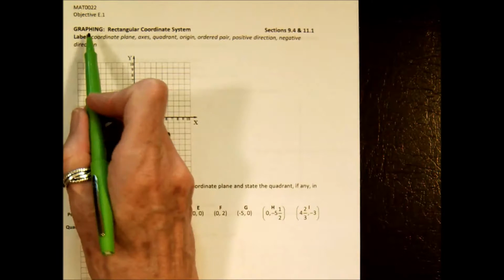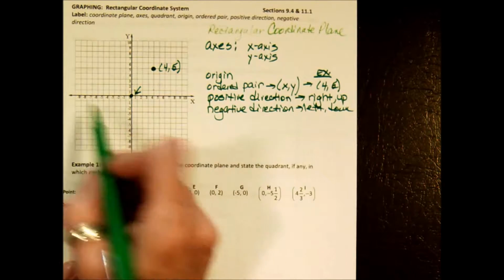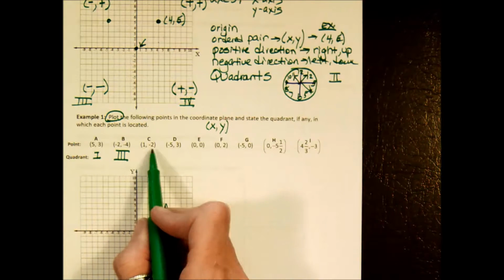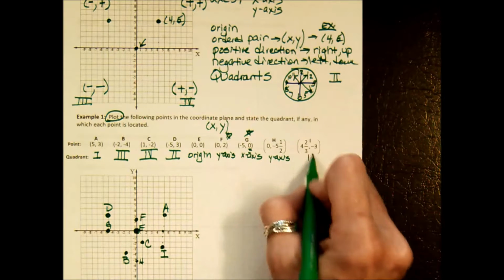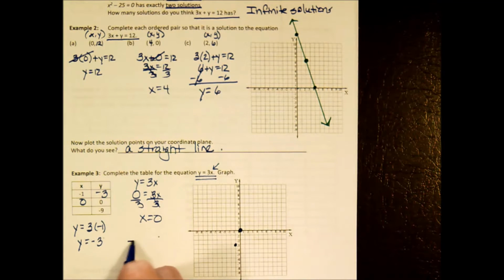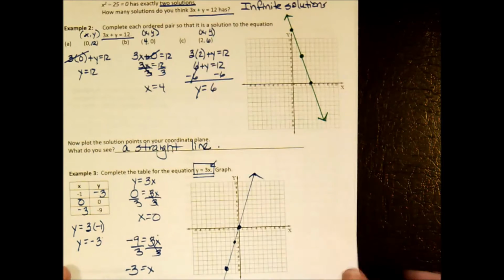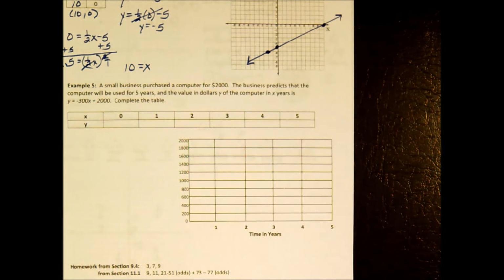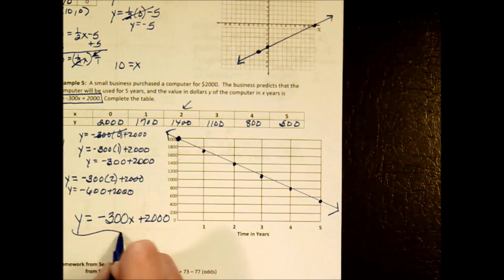The Rectangular Coordinate System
Introduction to the rectangular coordinate system